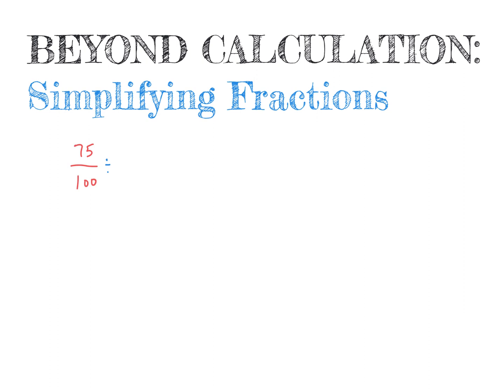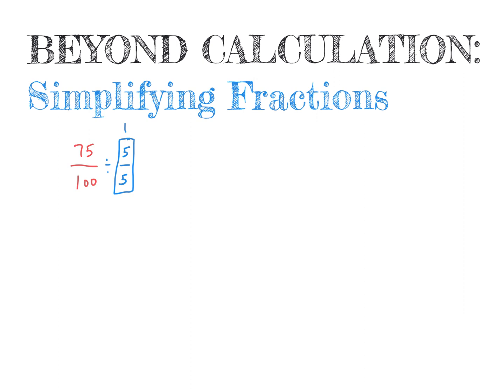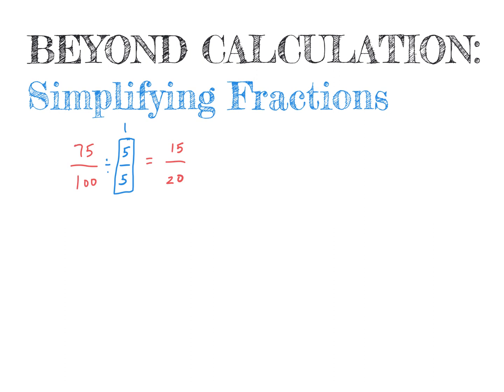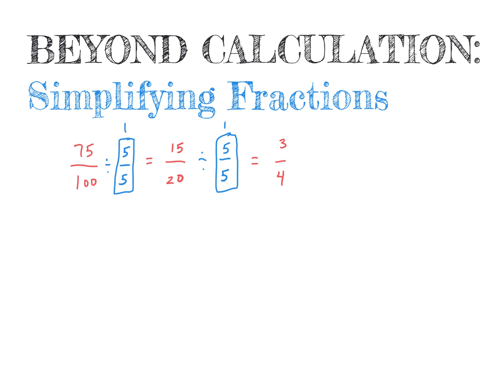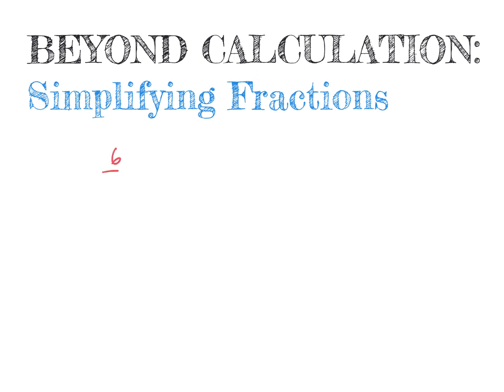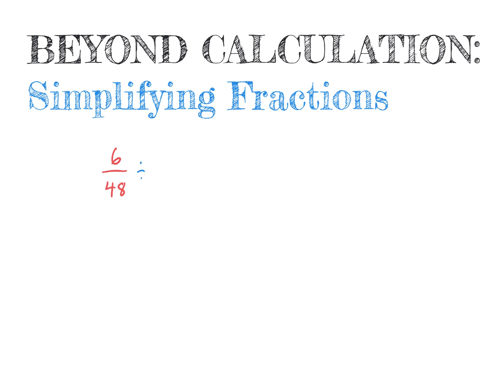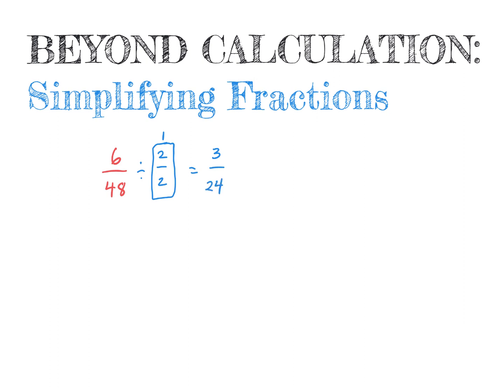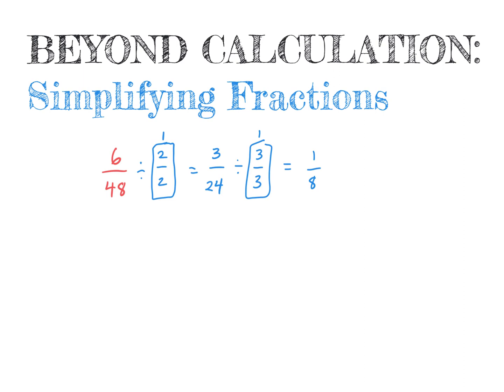Beyond Calculation - Simplifying Fractions